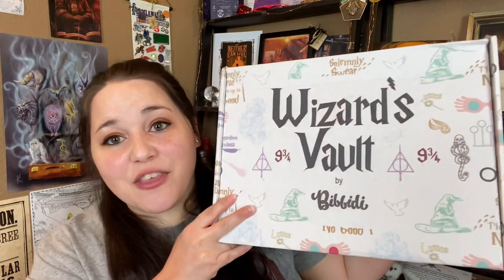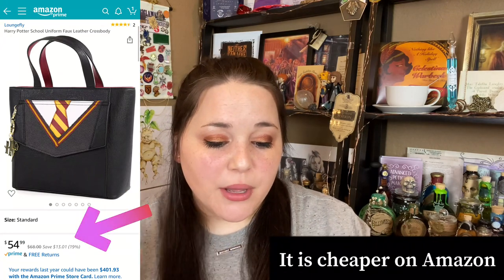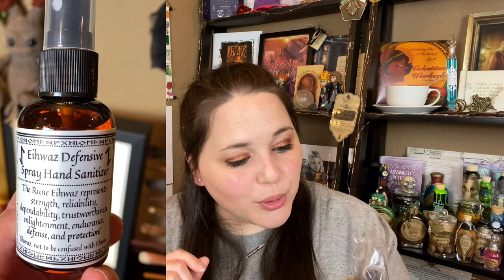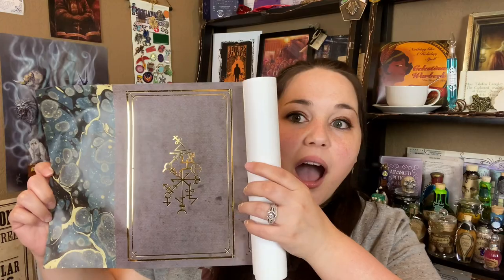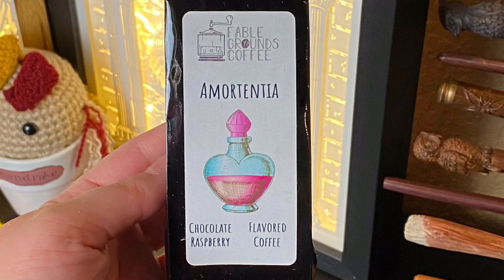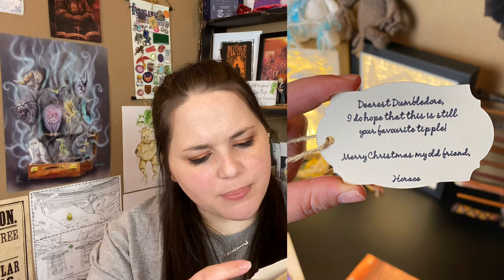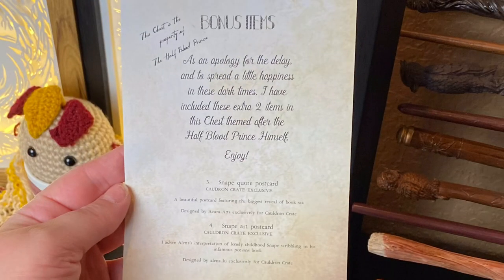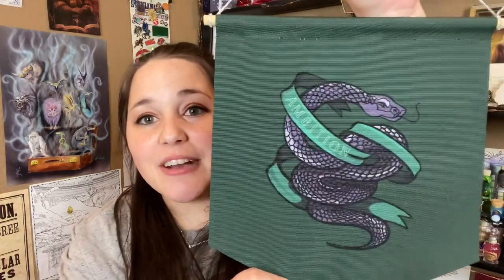Massive Harry Potter Unboxing | Bibbidi Bobbidi Boxes | The Wizarding Trunk | and Cauldron Crate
Hey guys!! Welcome back to another magical unboxing!! This video has a lot of magic because I will be unboxing 3 Harry Potter Subscription Boxes!! My first ever box from Bibbidi Bobbidi Box and it’s their Wizards Vault Box! Plus my box from The Wizarding Trunk and Cauldron Crate! As always, I would love to hear from y’all in the comments down below!

Rep Code: Bookworm10